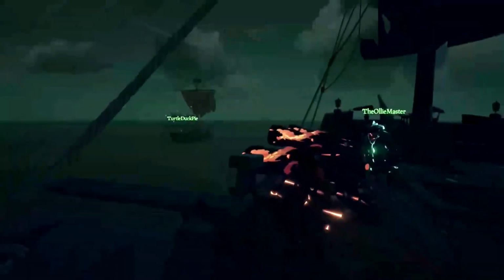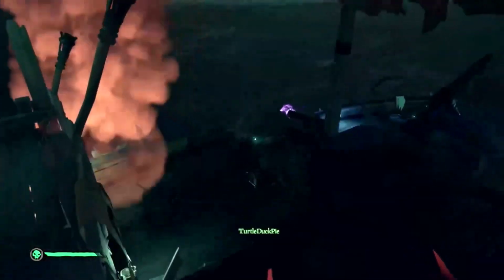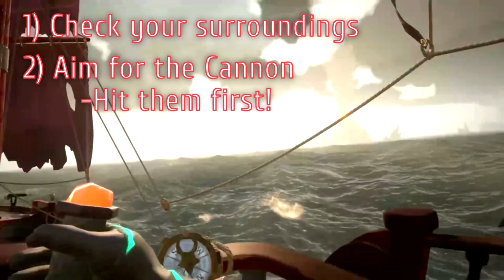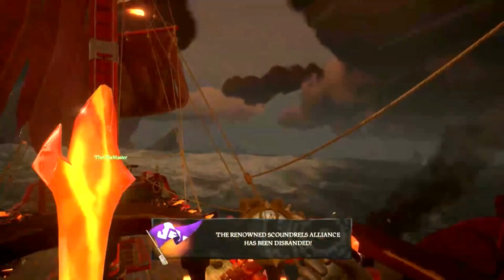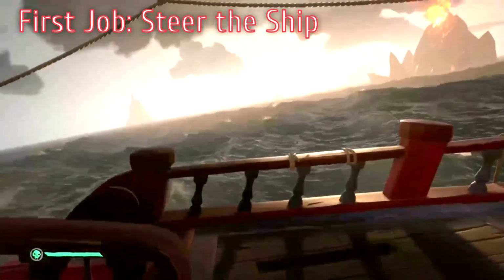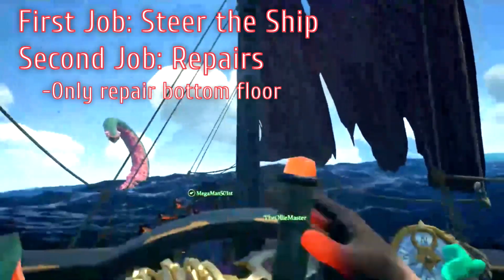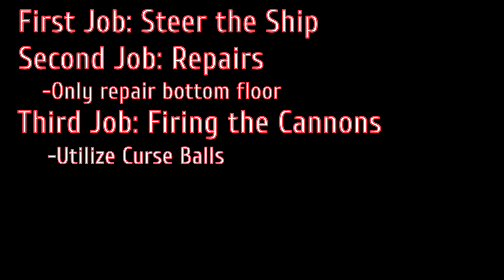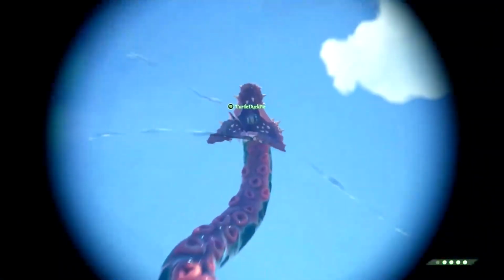How to Kill Skeleton Ships in Sea of Thieves! *EASY Guide*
This is the EASIEST and FASTEST method to killing those pesky Skeleton Ships in Sea of Thieves! I hope this saves you some loot!

Go check out some of the other tutorial videos!